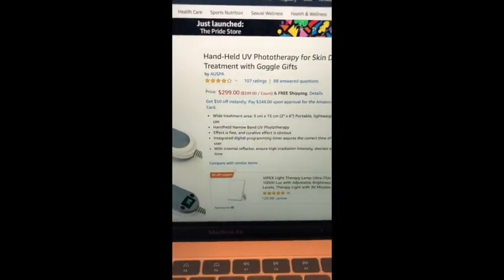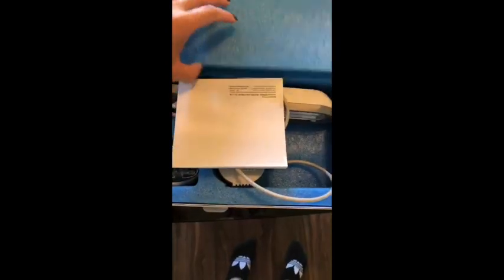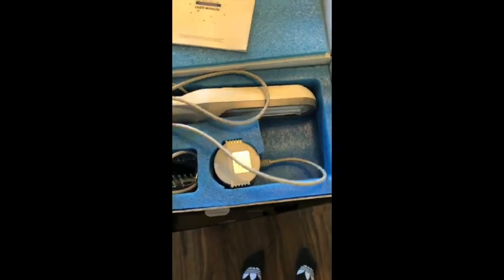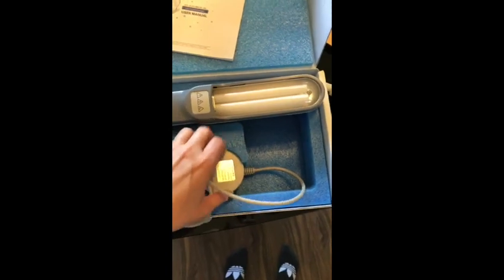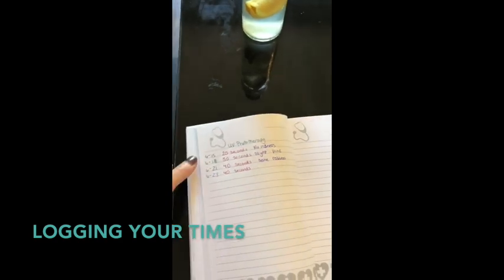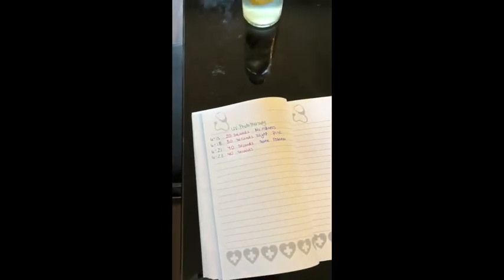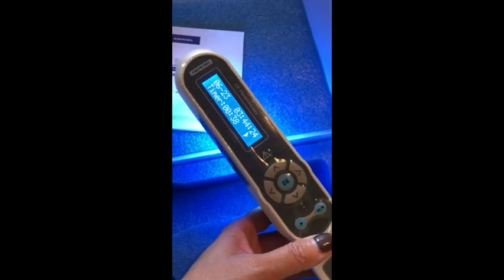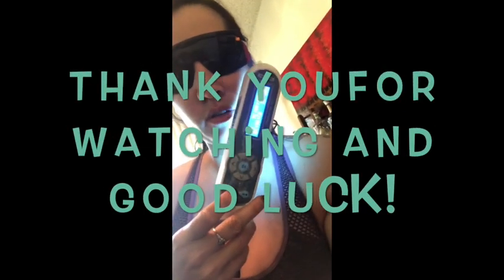Kernel KN-4003 UV PHOTOTHERAPY tutorial for Vitiligo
This video is about a home UV PHOTOTHERAPY TUTORIAL, I am using the Kernel KN-4003 UV phototherapy light.  I will be posting progress pictures for anyone who is curious on the outcome.  This feels to be medical grade phototherapy and should be handled very cautiously so you do not burn or blister your skin!